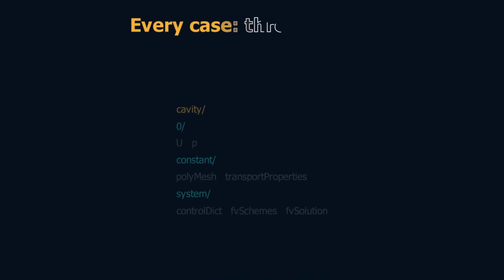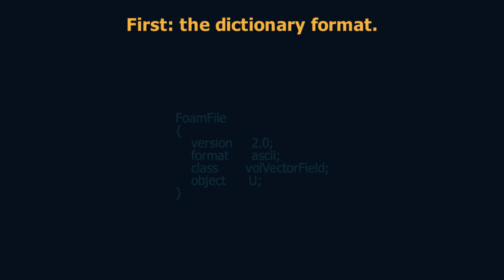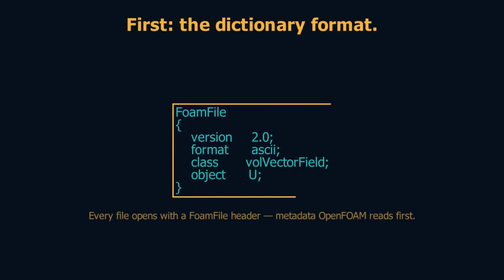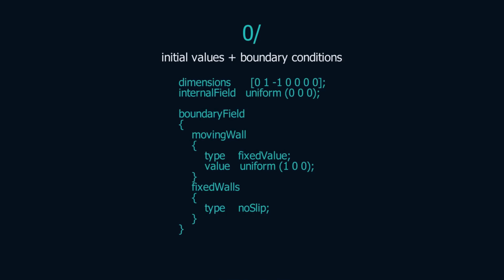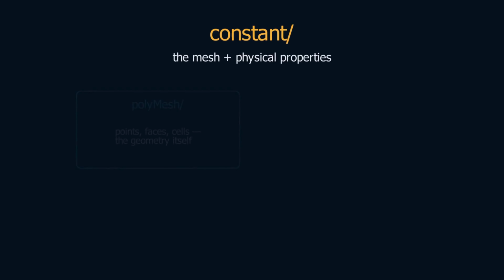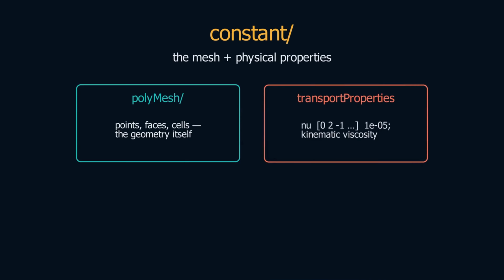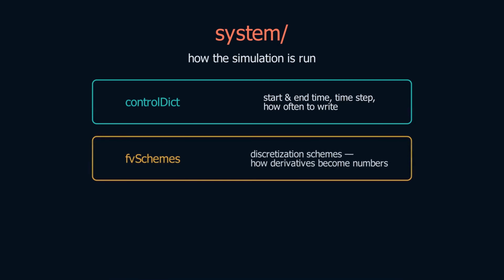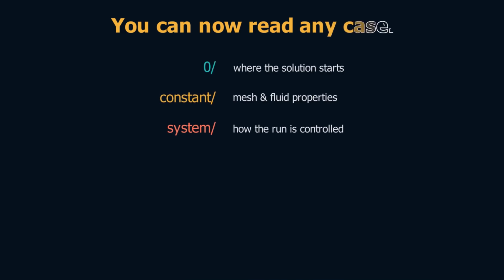OpenFOAM From Scratch #2: The Anatomy of a Case· How to Read ANY OpenFOAM Case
​@NavinEngineeringTutorial Last episode you ran the cavity case without understanding a single file.
Now let's fix that — for good.

Every OpenFOAM simulation is just a folder, and once you can read the three folders inside it, you can open any case anyone hands you. We dissect the dictionary file format every file shares, the 0/ folder with your initial and boundary conditions (and the dimensions line that catches unit bugs for free), the constant/ folder holding the mesh and fluid properties, and the system/ control room — controlDict, fvSchemes, and fvSolution — that runs the show.
This is the reference episode. Bookmark it.

Contents
Recap
The Anatomy of a Case
Every case: three folders
The dictionary format
The 0/ folder: initial & boundary conditions
The constant/ folder: mesh & properties
The system/ folder: the control room
You can now read any case

🔧 Prerequisite: Episodes 0 and 1.
▶ Next: Episode 3 — Meshing with blockMesh

OpenFOAM® is a registered trademark of OpenCFD Ltd. This series is not
Foundation.